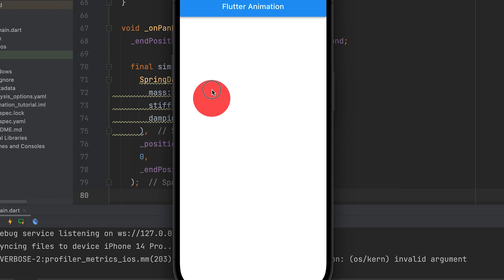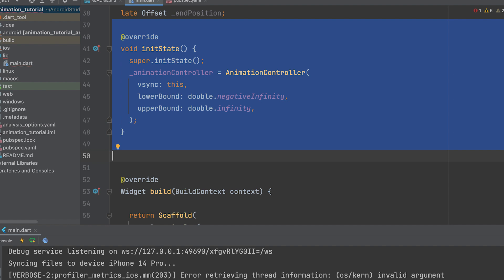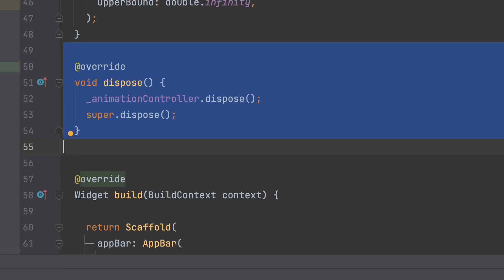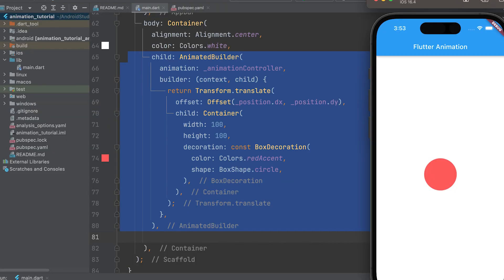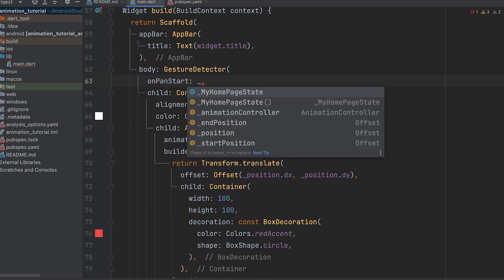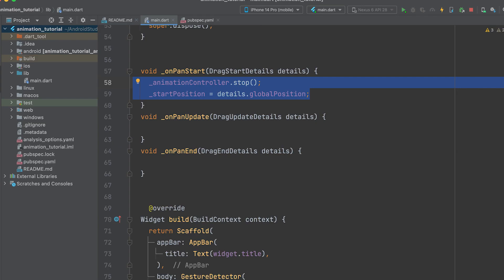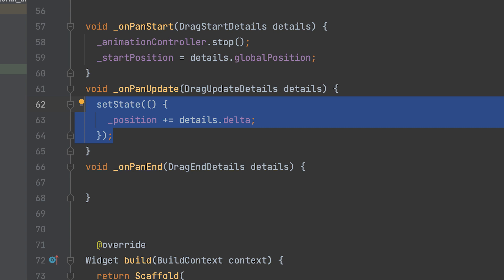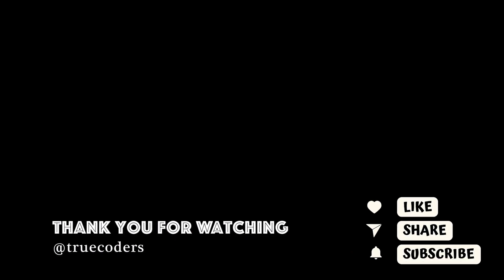FLUTTER ANIMATION - 17 | Dragging and User Interaction | PHYSICS-BASED ANIMATION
Combine physics simulations with user interaction. For example, allow users to drag objects on the screen, and simulate the response of the objects to the applied forces. This enables interactive animations where user actions affect the motion of objects.